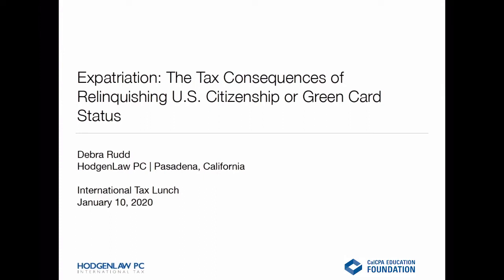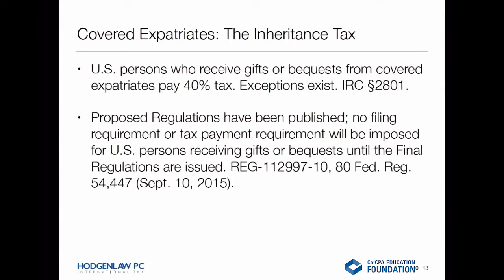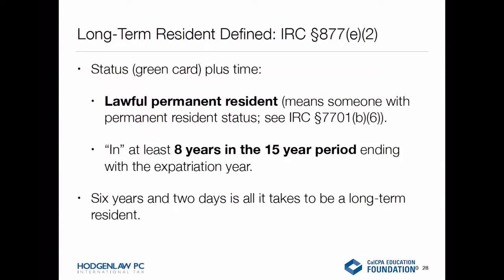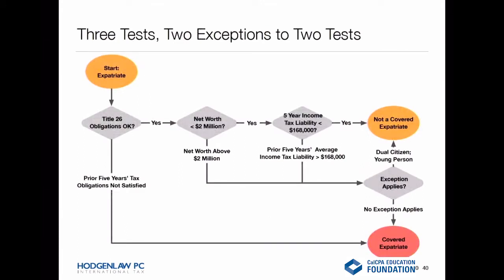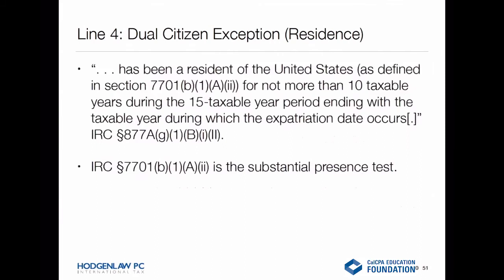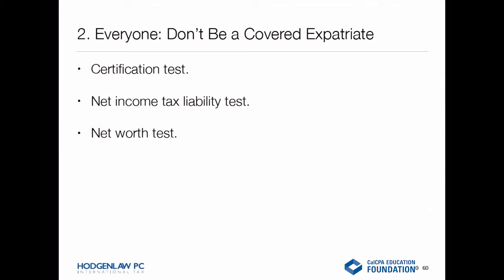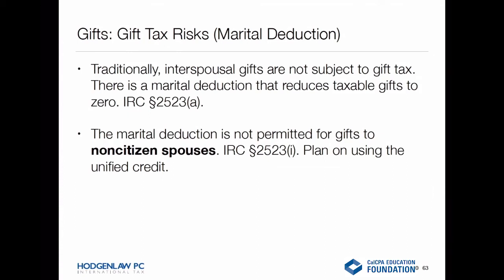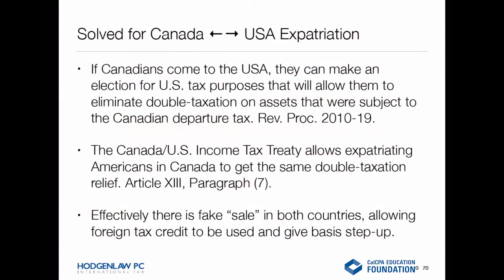International Tax Lunch: The Exit Tax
U.S. citizens and green card holders are taxable on worldwide income. Terminating citizenship or resident status means Uncle Sam can no longer collect tax from them. Predictably, there are tax hurdles to surmount before being free of the U.S. tax system. Receive an introduction to the exit tax rules: who is caught by them? What are the paperwork requirements? Who must pay tax for the privilege of exiting the U.S. tax system?